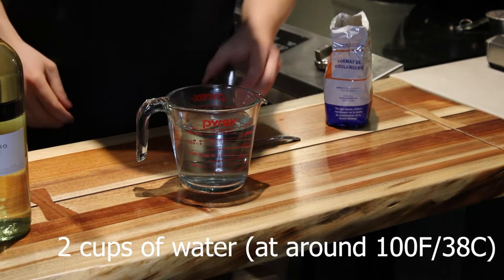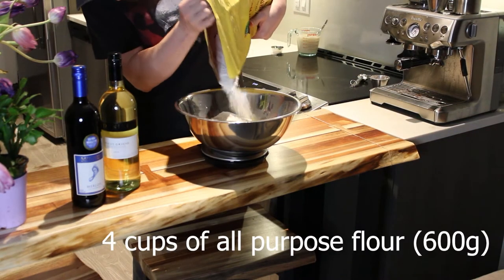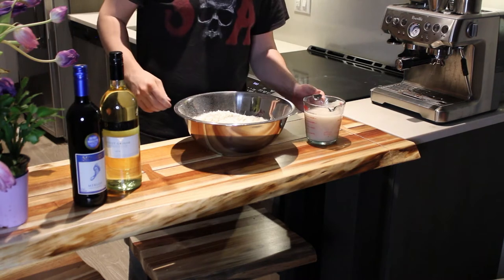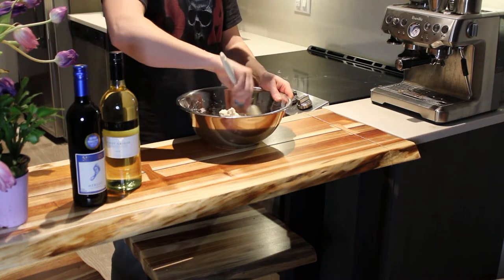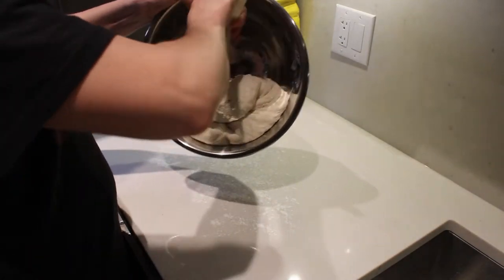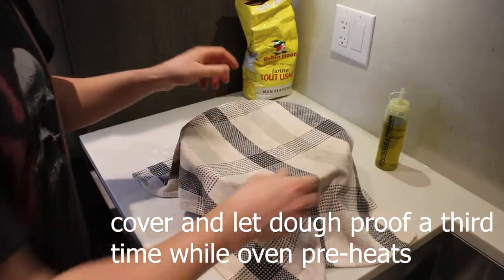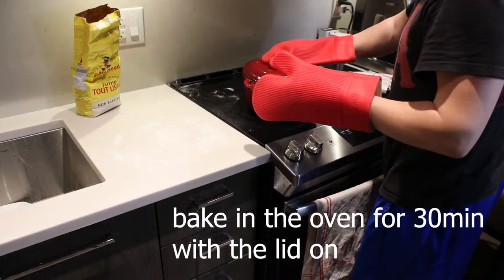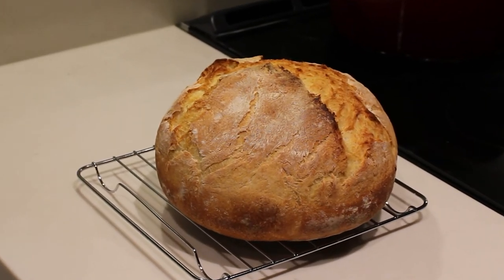MAKING DUTCH OVEN BREAD WITH KRALIK'S KITCHEN!!!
Welcome food lovers! We have finally did it, we finally made our first video here on Youtube. As some of you most know, we started Kralik's Kitchen on Instagram and thought it was time to move to Youtube and show you how to create some of the best dishes that we have been inspired to make! For our first video.

Here is how to make your very own dutch oven bread. We make bread almost every few days as it is so much better than store bought and its super easy...take a look for yourself!

Thanks Kakuna Wooly for all the editing help...props brother